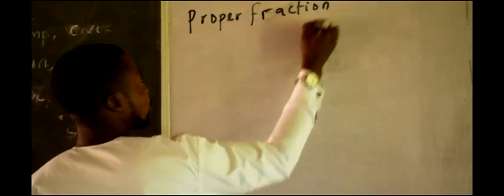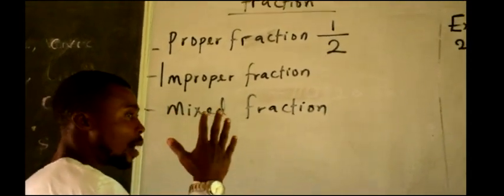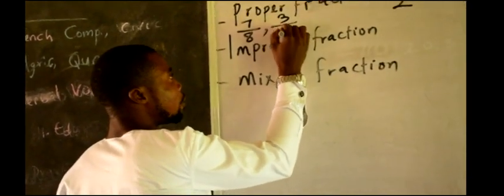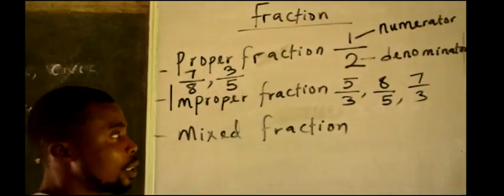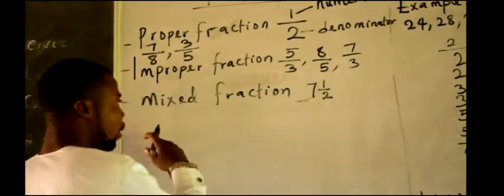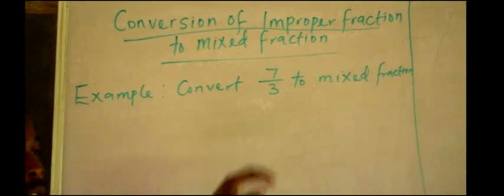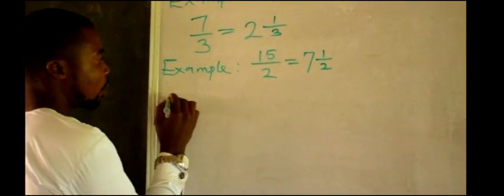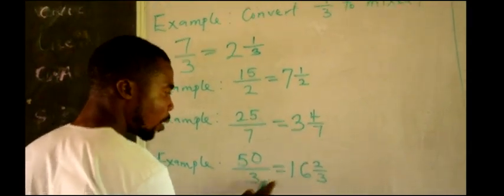Conversion of improper fraction to mixed fraction